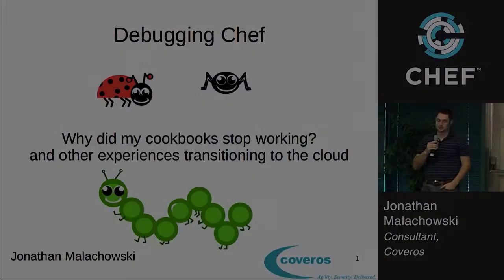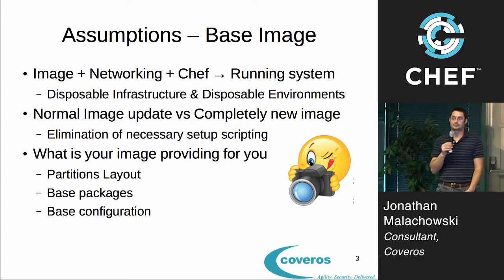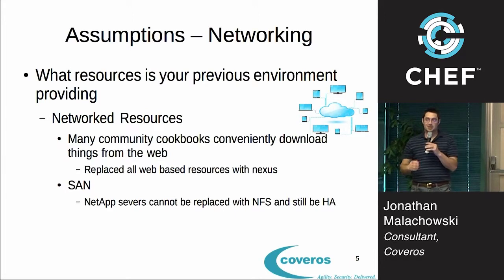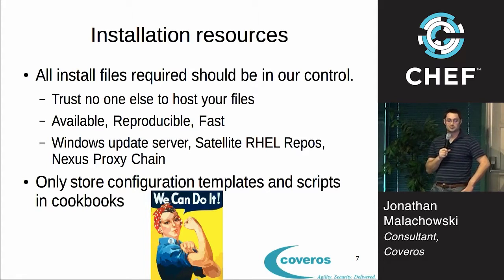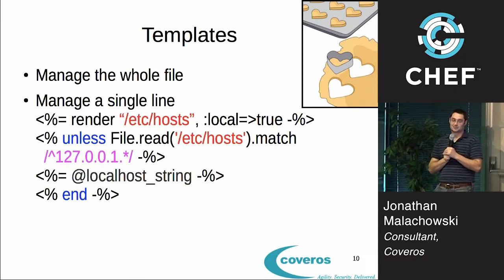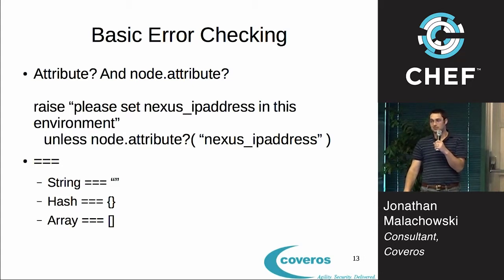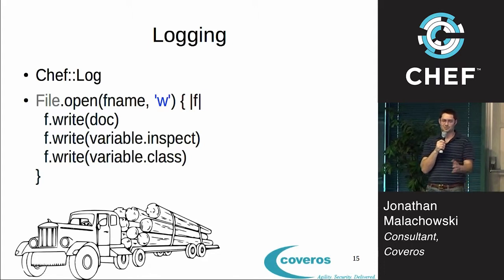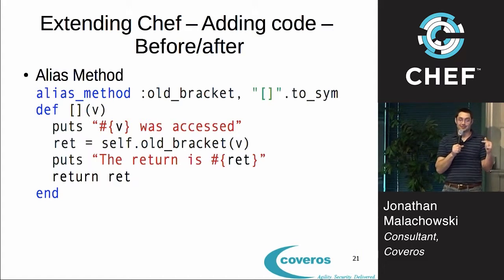Debugging Chef: “Why Did My Cookbooks Stop Working?” - ChefConf 2015